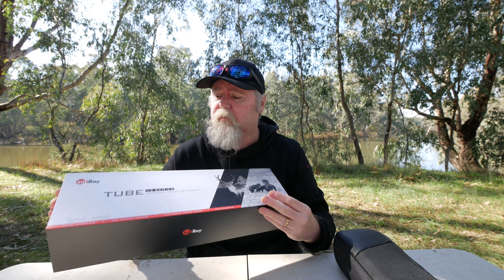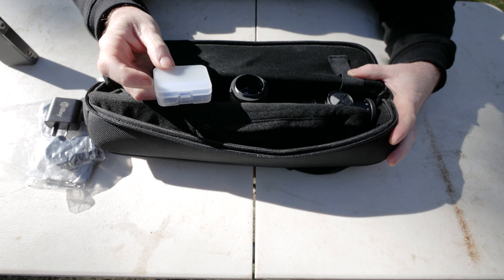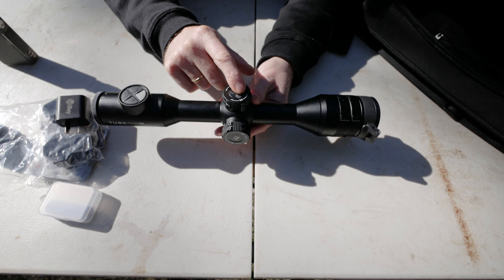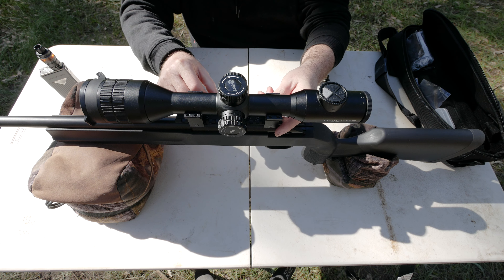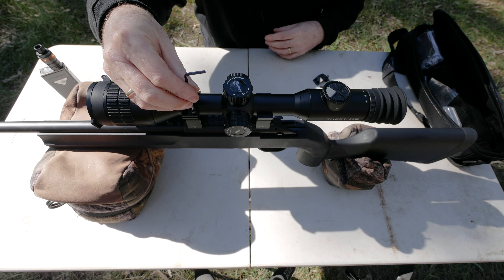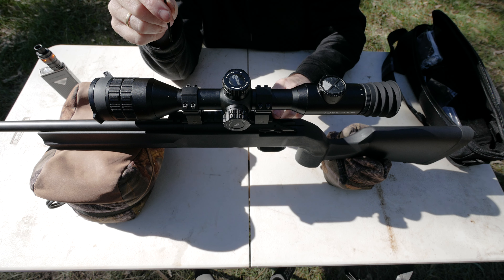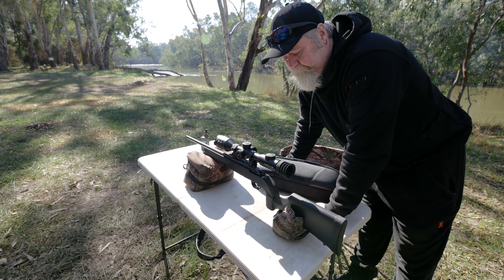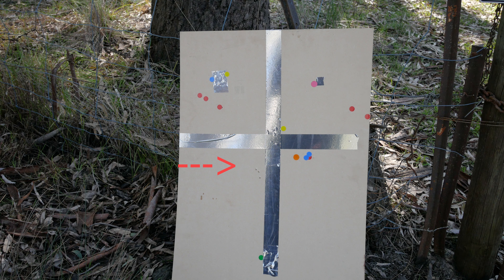Infiray Tube TH50 V2 unboxing, mounting and sighting in with tips and tricks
In this video i unbox, mount and sight in the infiray th50 v2 and show you a few tips and tricks to help